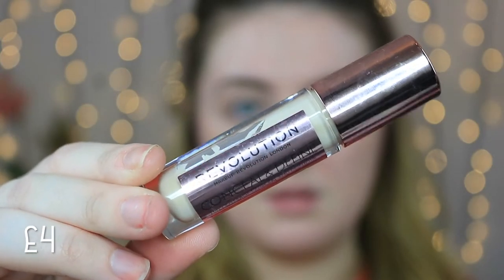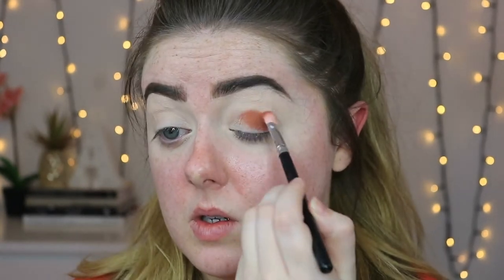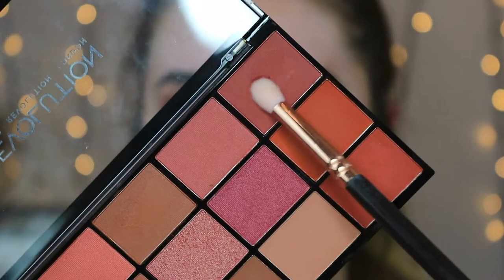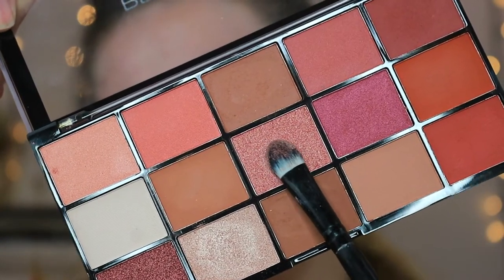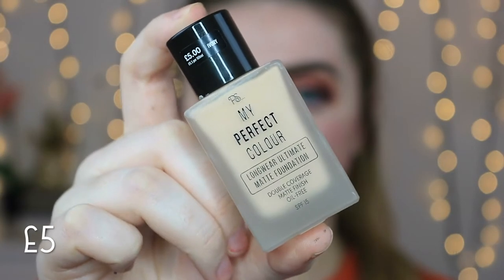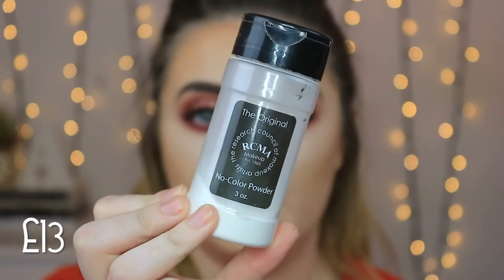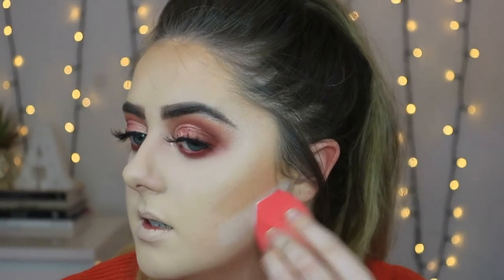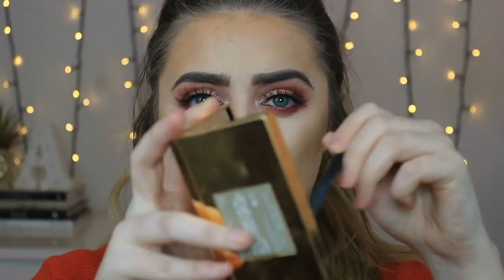FULL FACE DRUGSTORE MAKEUP | Ashley Elizabeth Makeup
I'm so sorry about the crappy sound 😫
I wanted to show you all that drugstore makeup can be just as good (in some cases better) than high end makeup!
I hope you all enjoy this vid and ill see you again soon!

⭐︎PRODUCTS
Makeup Revolution Conceal & Define Concealer - C2
Makeup Revolution Newtrals 2 Palette
Primark My Perfect Colour Foundation - Ivory
Loreal Infallible Foundation Stick - 220 Toffee Caramel
RCMA Translucent Powder
Kiko Milano Baked Bronzer - Sun Celebration Honey
NYX Contour & Highlight Palette
Sleek Solstice Highlighting Palette
Makeup Revolution The Matte Blush - Be Loved
NYX Lip Liner Pencil - Mauve
Primark PS Insta Girl Intense Liquid Lipstick - Like That
Primark Peach Oil Lip Gloss - Peach Forever
Mario Badesu Facial Spray with Rosewater